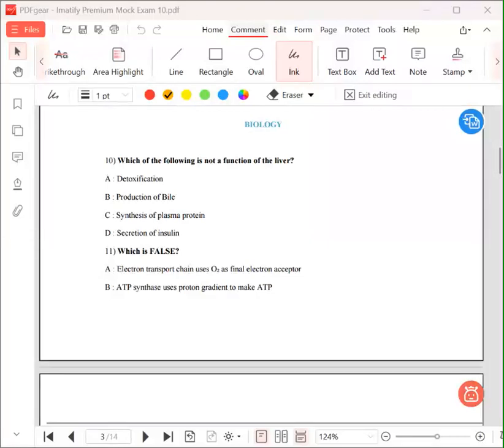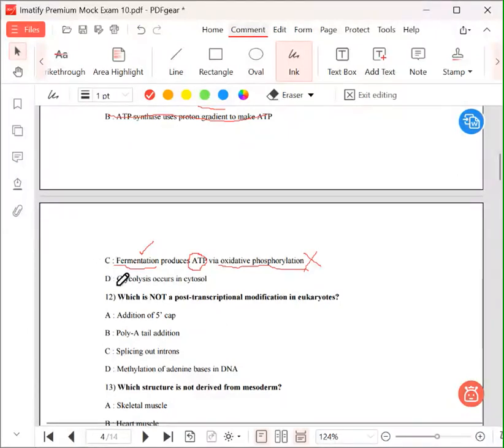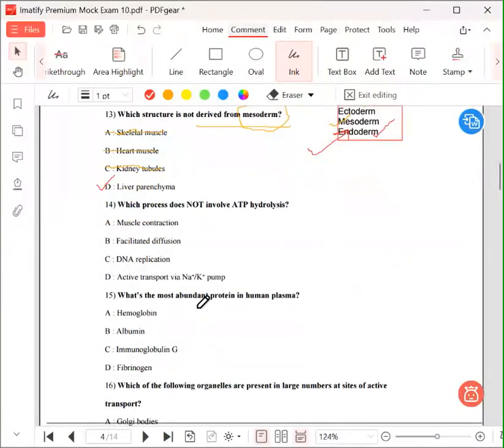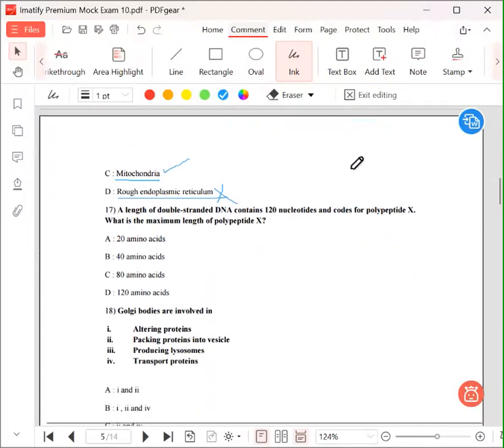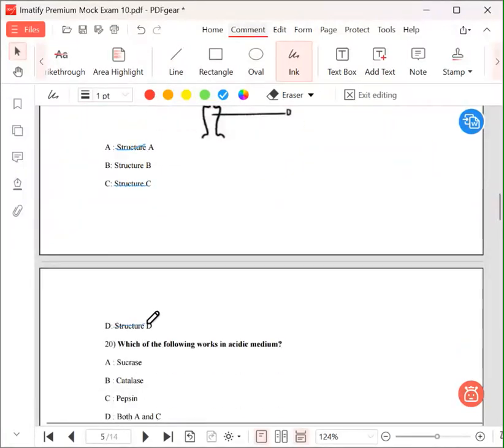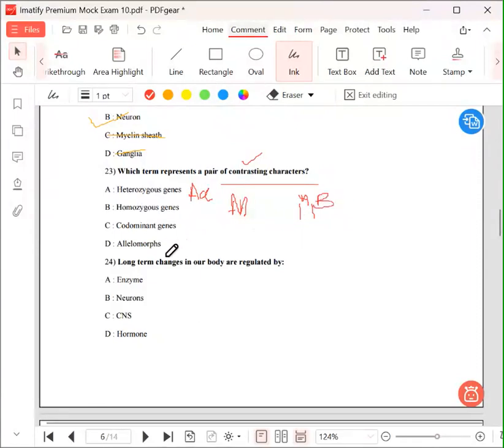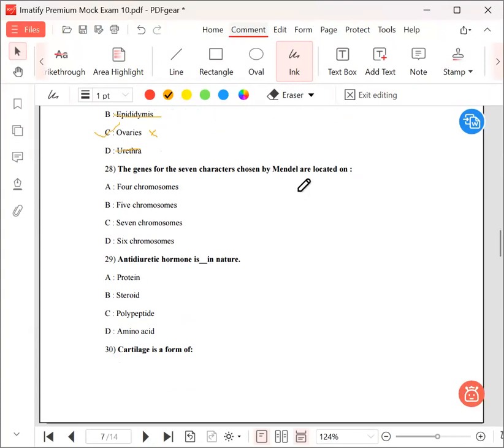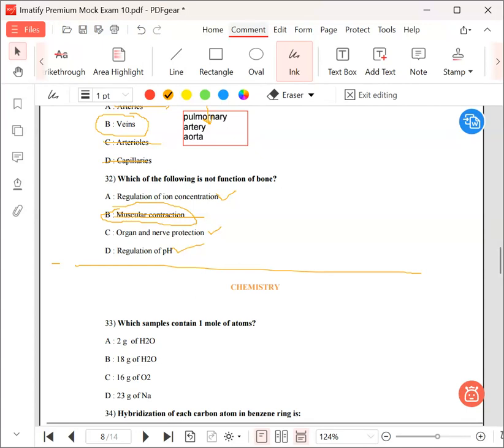IMAT Biology | Imatify Premium Mock Exam 10